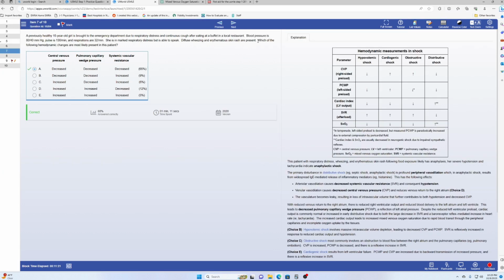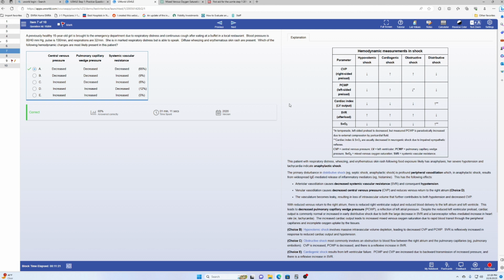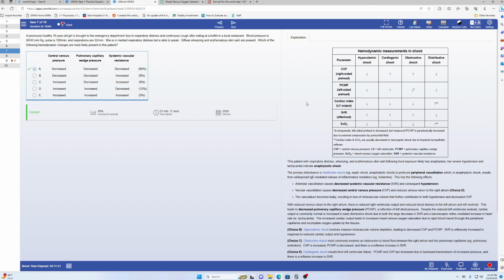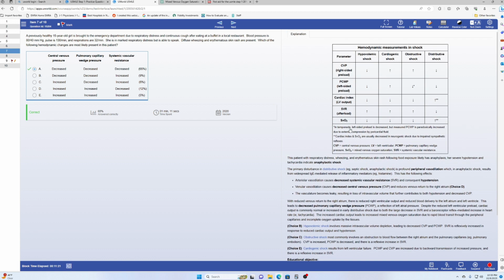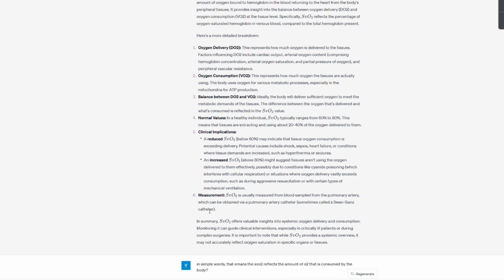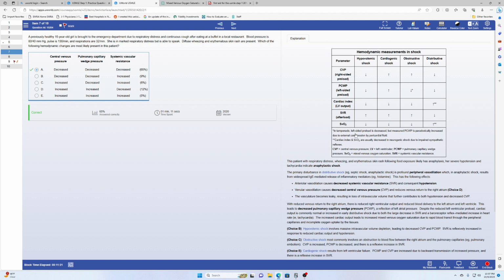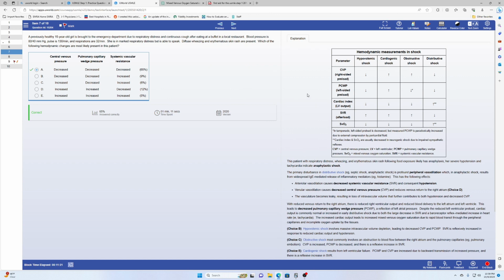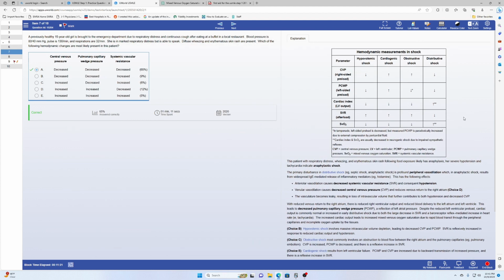This is how I review qbank to get 260 with sample question tutorial